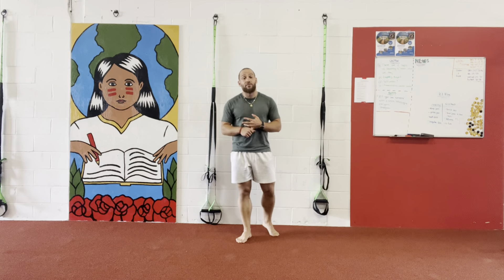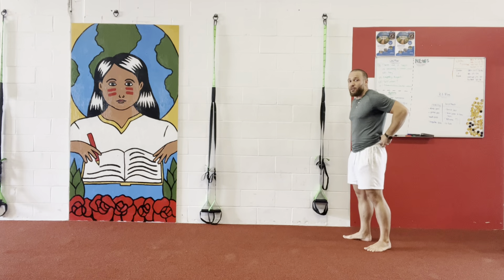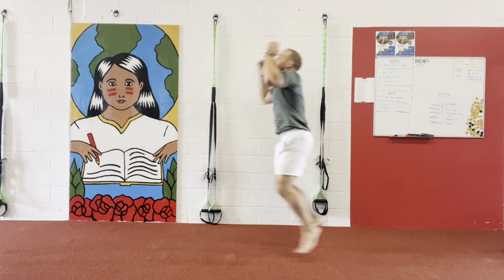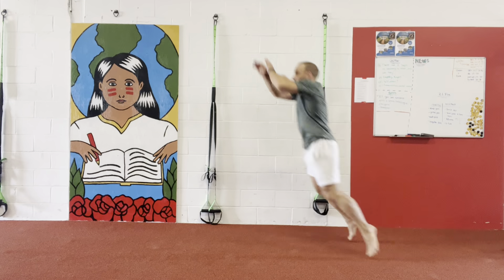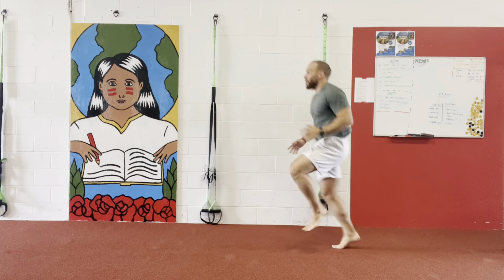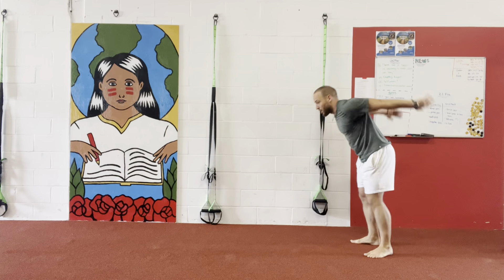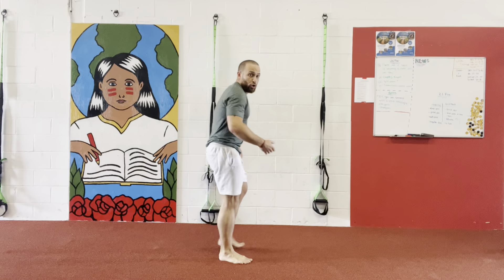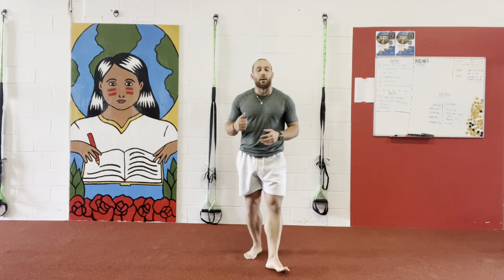Long jumps to back up high knees